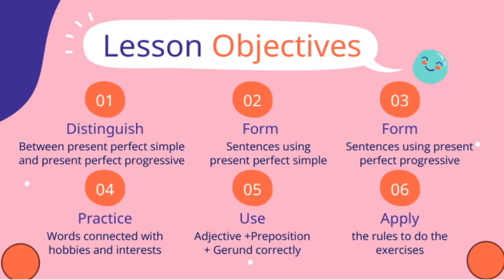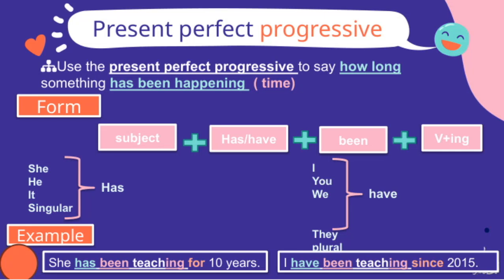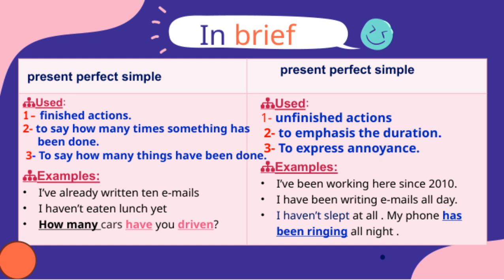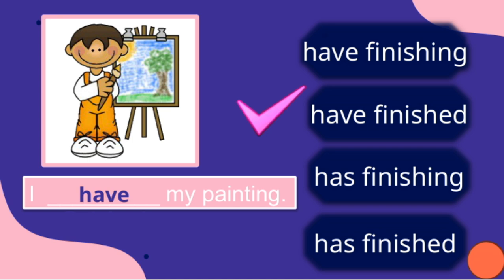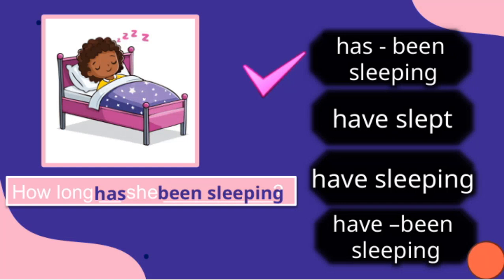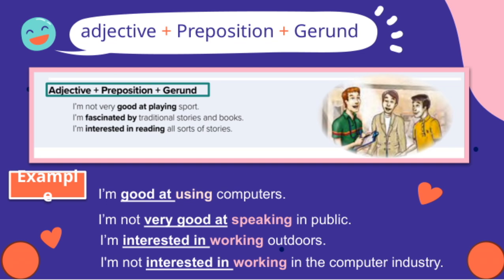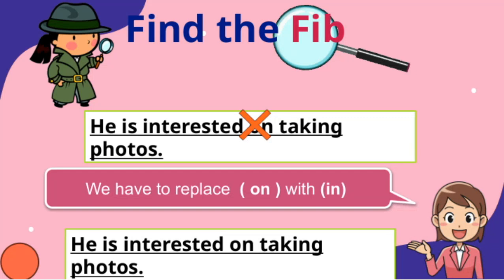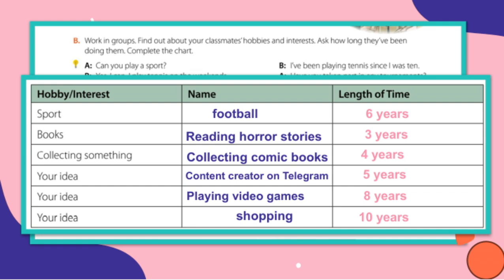Mega Goal 3.1 – Unit 6 Form, Meaning & Function | Present Perfect Simple vs Progressive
Mega Goal 3.1 – Unit 6 Form, Meaning & Function | Present Perfect Simple vs Progressive | Full Grammar Explanation

Unit 6 Grammar Explained | Present Perfect Simple vs Continuous | Mega Goal 3.1

Mega Goal 3.1 Grammar | Unit 6 Form, Meaning & Function | Present Perfect Made Easy

Unit 6 English Grammar | Present Perfect Simple & Progressive | Mega Goal 3.1 Explained

Welcome to a complete and detailed explanation of **Mega Goal 3.1 – Unit 6: Form, Meaning & Function (The Gender Divide)**.

In this video, we focus on one of the most important grammar points in the Mega Goal 3.1 syllabus:
👉 **Present Perfect Simple vs Present Perfect Progressive**

This lesson is explained step by step, with clear examples, usage rules, time expressions, and exam-focused practice to help students fully understand and apply the grammar correctly.

📘 LESSON OBJECTIVES
✔ Distinguish between Present Perfect Simple and Present Perfect Progressive
✔ Form sentences using Present Perfect Simple
✔ Form sentences using Present Perfect Progressive
✔ Practice words connected with hobbies and interests
✔ Use adjective + preposition + gerund correctly
✔ Apply grammar rules to solve exercises confidently

• Used to talk about finished actions
• Used to say how many times something has been done
• Used to say how many things have been done
• Focus on results and numbers

✔ Form:
Subject + has / have + past participle (V3)

✔ Examples:
He has driven 400 miles.
I have already written ten e-mails.
How many cars have you driven?

🔹 Present Perfect Progressive
• Used to talk about actions that started in the past and are still continuing
• Focus on duration (how long)
• Used to express annoyance

✔ Form:
Subject + has / have + been + verb + ing

✔ Examples:
She has been teaching for 10 years.
I have been studying all day.
My phone has been ringing all night.

⏱ TIME EXPRESSIONS
• How long
• For / Since
• All day – all week – all month – all year

🎯 EXTRA GRAMMAR POINTS
✔ Adjective + Preposition + Gerund
• good at + ing
• interested in + ing
• fascinated by + ing

✔ Common mistakes explained and corrected
✔ Grammar exercises solved step by step

📚 WORKBOOK & HOMEWORK
✔ Workbook exercises (O–Q), page 288
✔ Homework clearly explained
✔ Exam-focused grammar practice

🎯 WHO IS THIS VIDEO FOR?
• Mega Goal 3.1 students
• Saudi curriculum students
• English grammar learners
• Teachers and revision classes

Let’s master English grammar the smart and easy way!

Mega Goal 3.1, Unit 6 Form Meaning Function, Present Perfect Simple, Present Perfect Progressive, Present Perfect vs Continuous, English grammar Mega Goal, Unit 6 grammar explained, Saudi English curriculum, ESL grammar lesson, EFL grammar practice, adjective preposition gerund, Mega Goal Unit 6 answers, English grammar for students, workbook page 288 Mega Goal